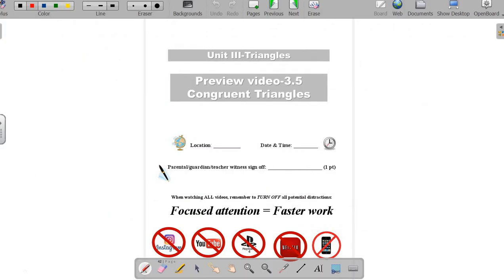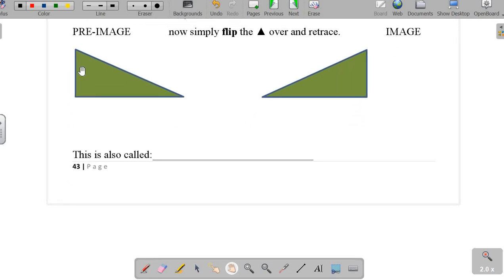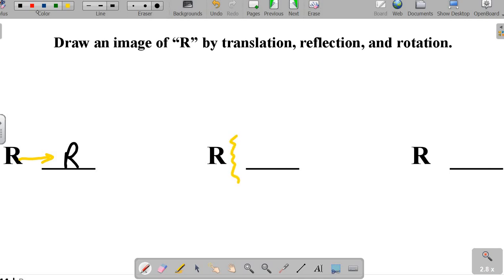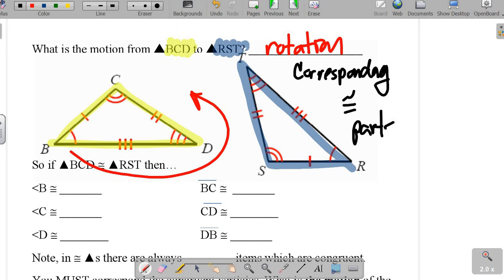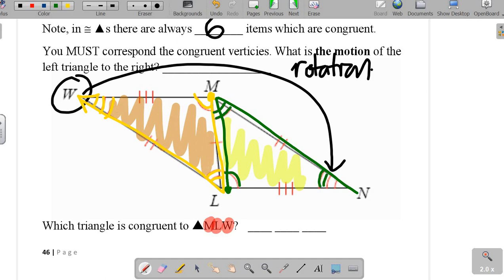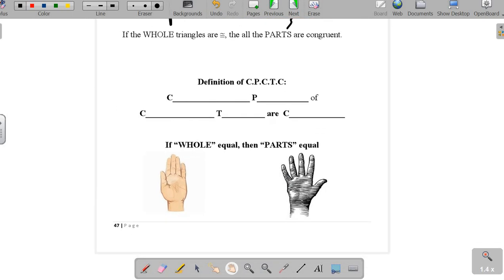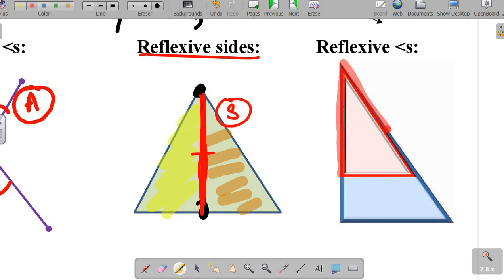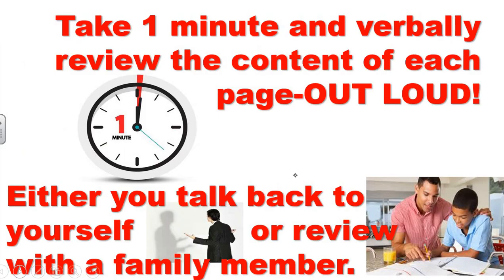3 5 Congruent Triangles